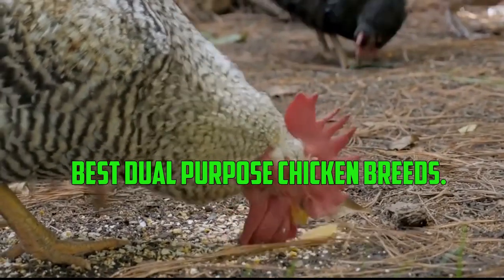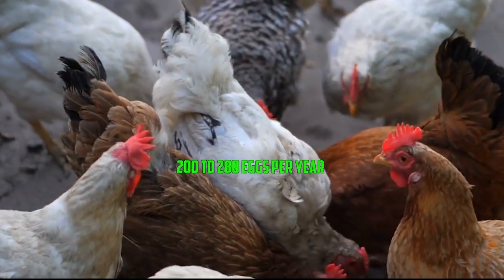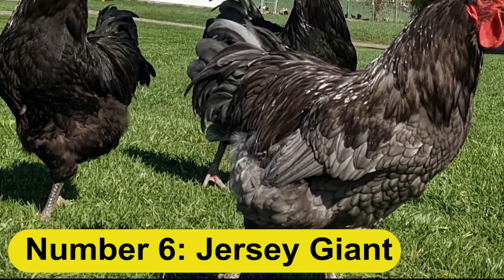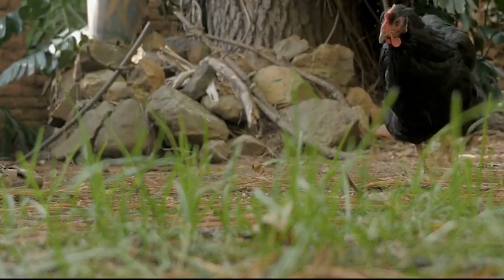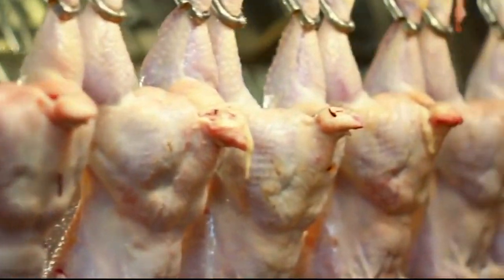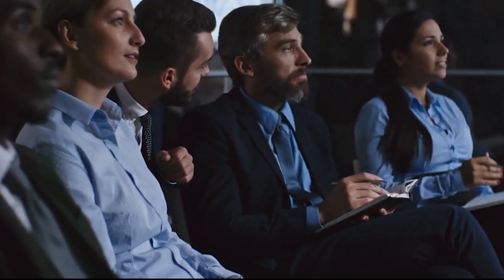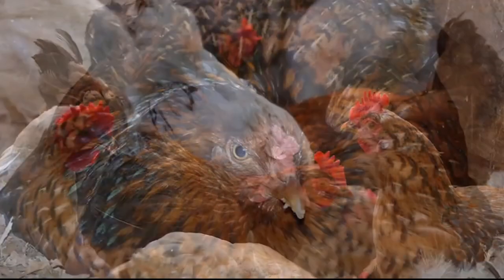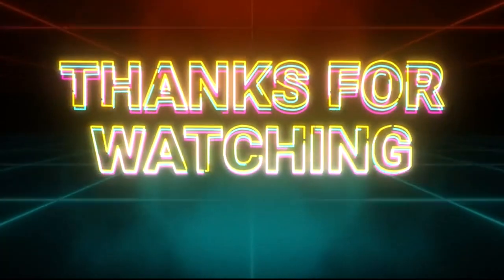Top 10 Dual-Purpose Chicken Breeds for Meat and Eggs | Chicken Farming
➤ Are you searching for the perfect chickens to raise for both meat and eggs? Look no further! In this comprehensive guide, we'll introduce you to the top 10 dual-purpose chicken breeds ideal for maximizing your poultry operation's productivity. From the versatile Dual-purpose Leghorns to other sought-after breeds, discover the best dual-purpose chickens that are perfect for beginners and seasoned farmers alike. Explore the characteristics and benefits of each breed, and learn valuable tips for successful chicken raising. Whether you're starting a backyard flock or managing a homestead, these dual-purpose chicken breeds are sure to meet your needs. Join us as we delve into the world of chicken farming and unlock the potential of these versatile and productive poultry breeds.

00:00 Number 10: Rhode Island Red
00:26 Number 9: Plymouth Rock
00:46 Number 8: Sussex
01:05 Number 7: Australorp
01:21 Number 6: Jersey Giant
01:42 Number 5: Dorking
02:00 Number 4: Cornish
02:19 Number 3: Orpington
02:38 Number 2: Brahma
02:58 Number 1: Dual-purpose Leghorns
03:18 Frequently Asked Questions